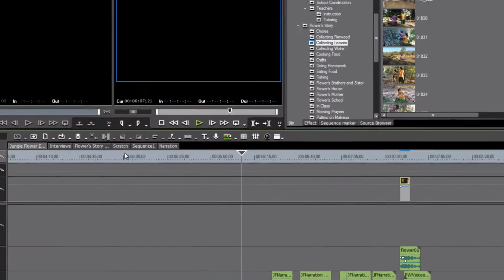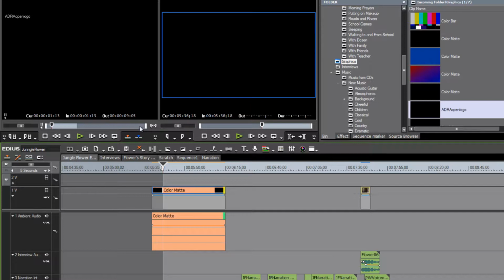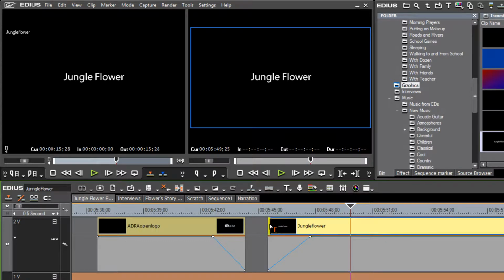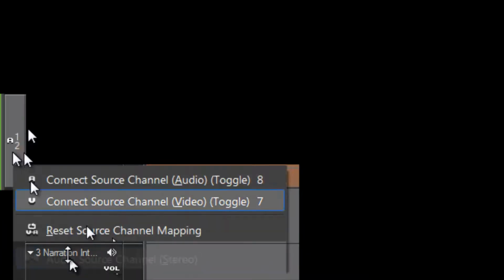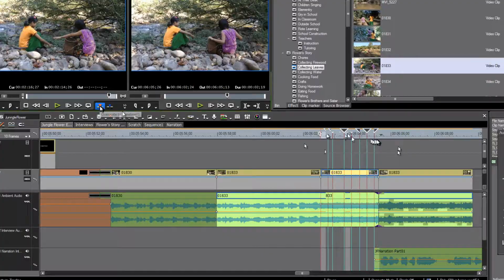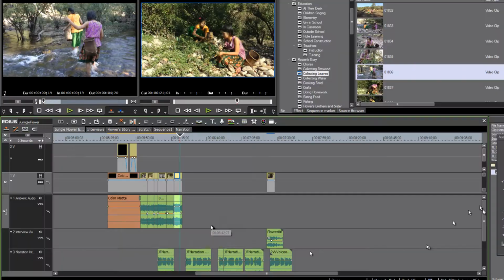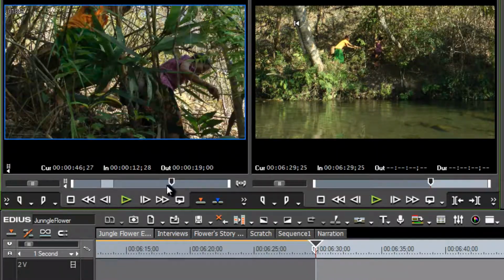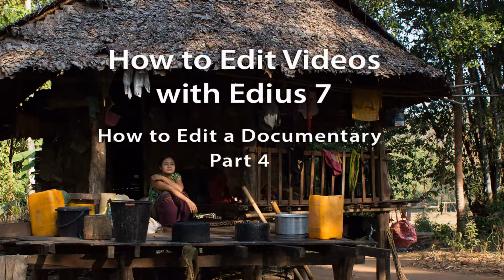How to Edit Videos with Edius 7- Lesson 25: How to Edit Documentaries with Edius 7 - Part 4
Lesson 25 in a series of video training tutorials that give step by step instructions on how to edit videos using Edius Pro 7. In this video tutorial we continue a mini-series of tutorials on how to edit documentary films with Edius 7.  In this lesson we demonstrate the "three point" style of editing that emulates the AVID family of video Editing Software.